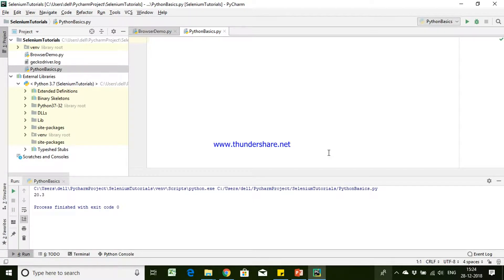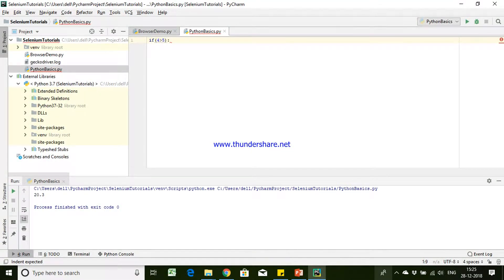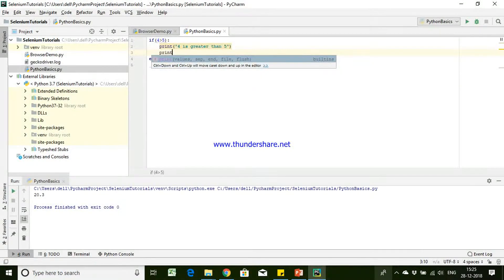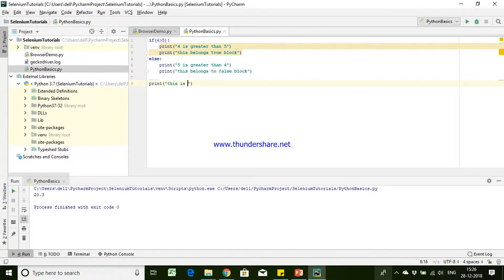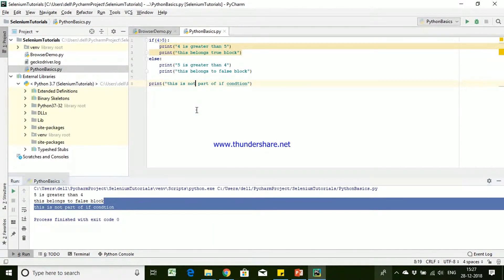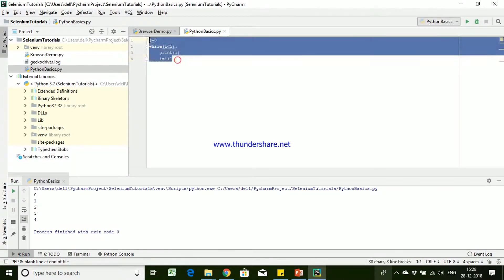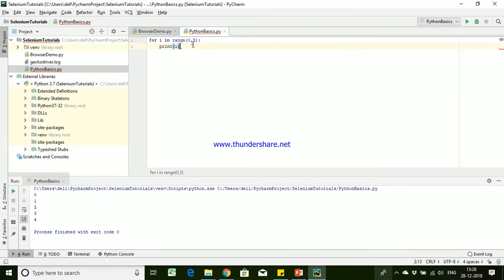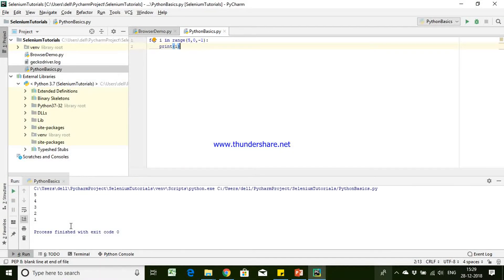Python - Control, Conditional Statements & Control Statements | Selenium With Python Tutorial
Selenium With Python Tutorial For Beginners video on Python - Control, ConditionalStatements & Control Statements will help you understand the basics of SeleniumWithPythonTutorial For Beginners Python - Control, Conditional Statements & Control Statements and you will also be Easily able to Understand to be Create Selenium With Python Tutorial For Beginners video.